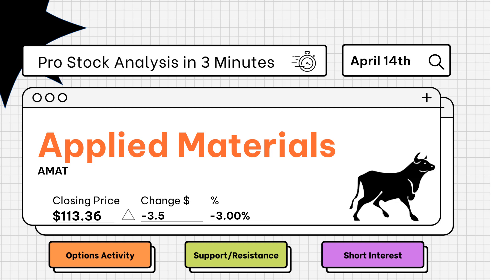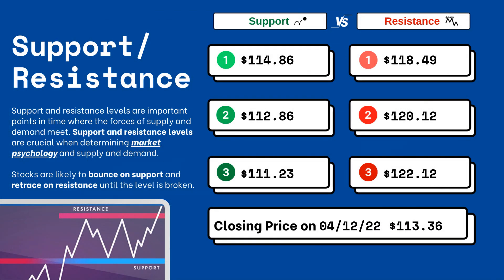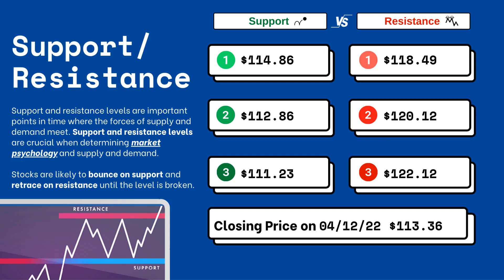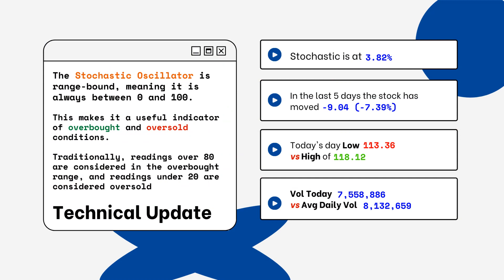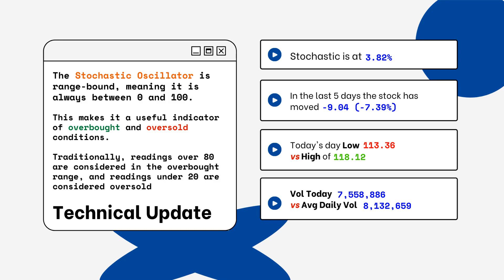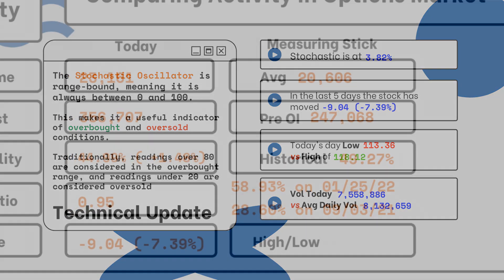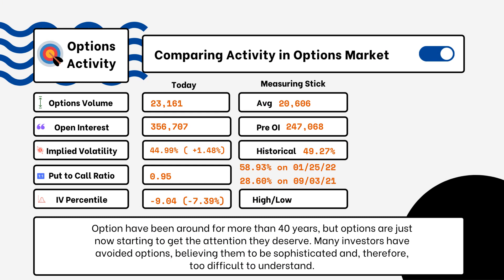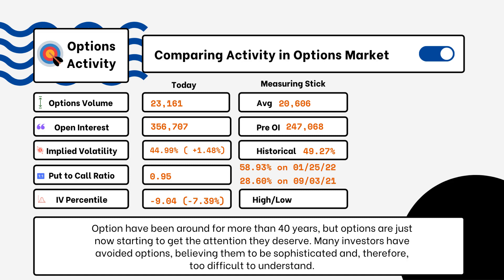$AMAT Pro Stock Analysis (Options Activity & Technical Update) Under 3 minutes for April 14th 2022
Start using SweepCast.com when your ready to level up your Options Trading by follow the "SMART MONEY" with this UNUSUAL OPTIONS TRACKER! $AMAT Pro Stock Analysis (Options Activity & Technical Update) Under 3 minutes  for April 14th 2022